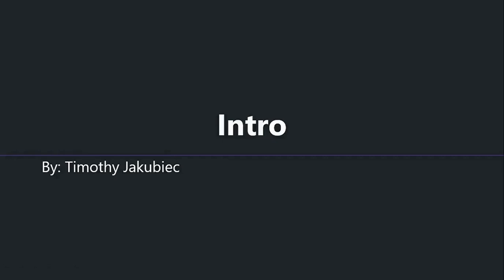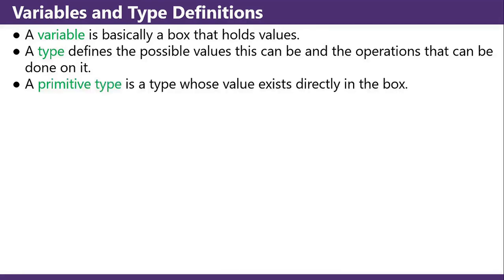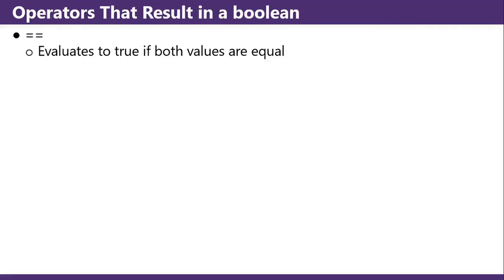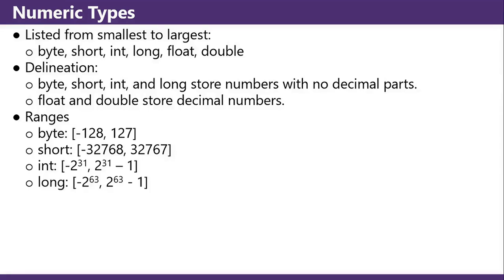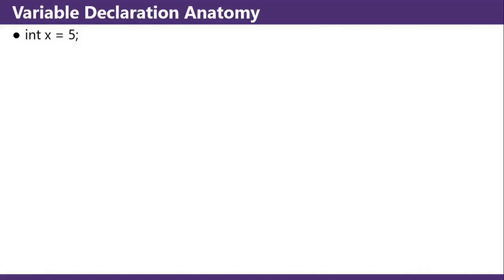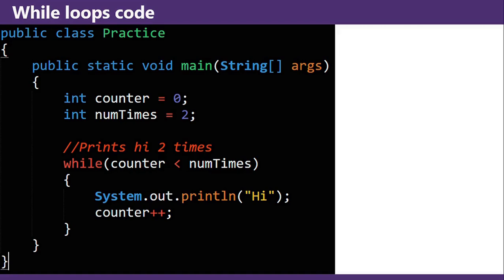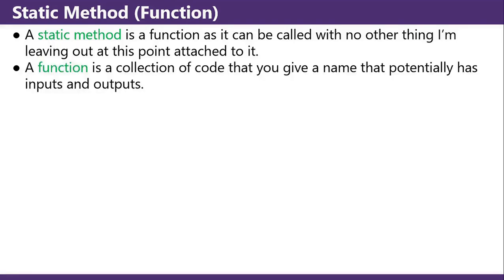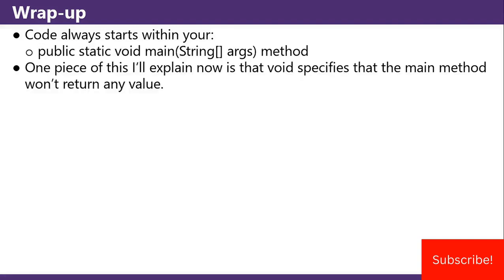Java Intro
Get a quick introduction to Java programming in just five minutes with this video tutorial. This video covers the basics of Java, including how to run a Java program, how to use variables and data types, and how to use basic control structures like if statements and loops. You'll see examples of simple Java programs. This tutorial will give you a fast and easy introduction to Java.

0:00 - Intro & Running A Program
0:37 - Variables and Type Definitions
0:59 - booleans
1:27 - Operators That Result in a boolean
1:43 - char & Numeric Types
2:27 - Note on floats
2:38 - Strings
2:55 -Variable Declaration Anatomy
3:10 - If statements
3:35 - While loops
3:46 - For loops
4:17 - Static Method (Function)
5:05 - Wrap-up

Link to boolean video: [10:07 - 11:42]